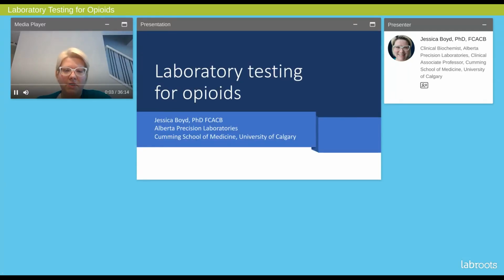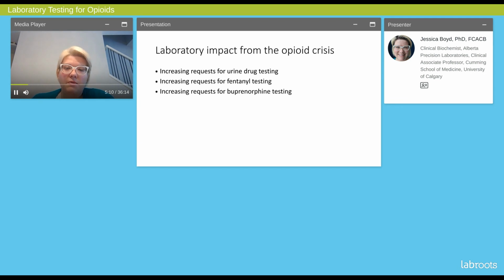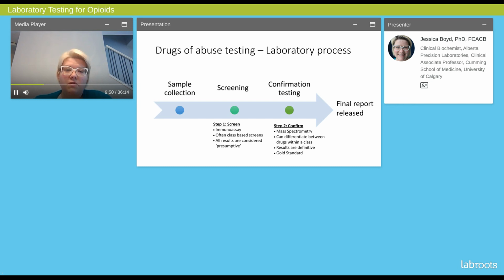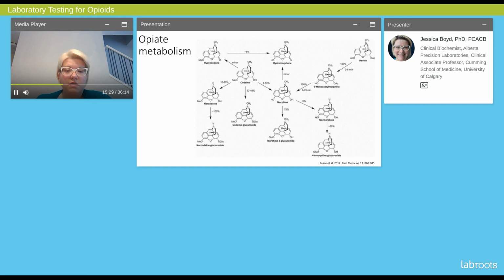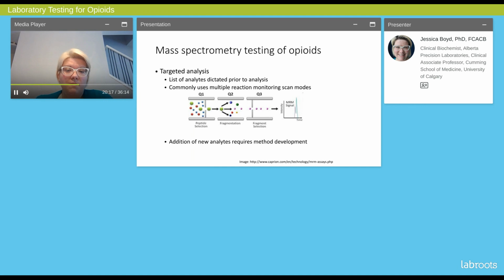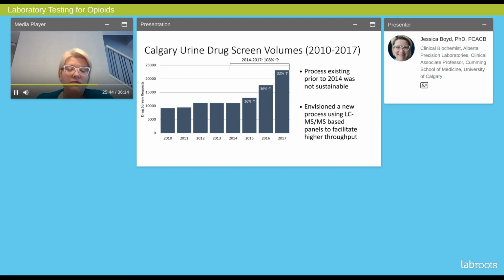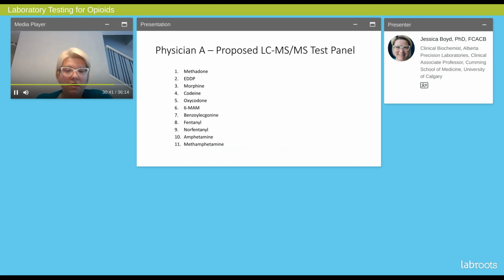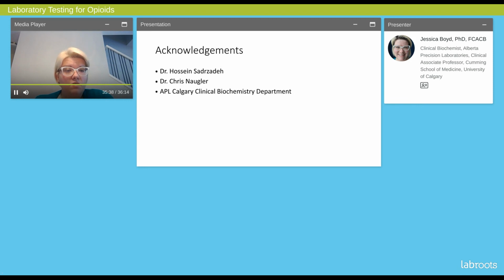Laboratory Testing for Opioids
Presented By: Jessica Boyd

Speaker Biography: Jessica Boyd is a Clinical Biochemist at Alberta Precision Laboratories (Calgary) and a Clinical Associate Professor in the Cumming School of Medicine at the University of Calgary. Dr. Boyd completed her Ph.D. in Analytical and Environmental Toxicology at the University of Alberta in 2012 and Clinical Biochemistry Fellowship training at Calgary Laboratory Services/University of Calgary in 2015. She is currently the co-director of the Analytical Toxicology Laboratory at APL-Calgary.  Her areas of interest include urine drugs of abuse testing, therapeutic drug monitoring and endocrine markers.

Webinar: Laboratory Testing for Opioids

Webinar Abstract: Discuss the impact of the opioid crisis on the clinical laboratory. Discuss important factors in setting up a urine drug screening program. Compare available techniques for urine drug screening for opioids and challenges in interpretation.

Earn PACE Credits:
1. Make sure you’re a registered member of LabRoots
2. Watch the webinar on YouTube or on the LabRoots